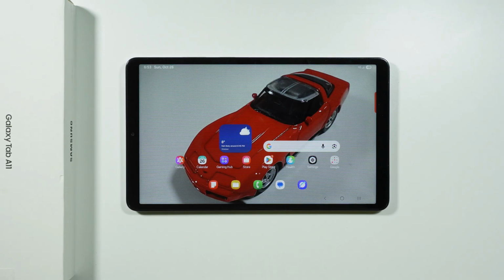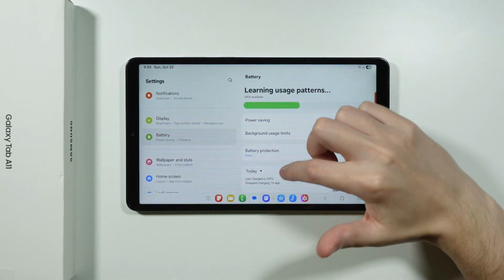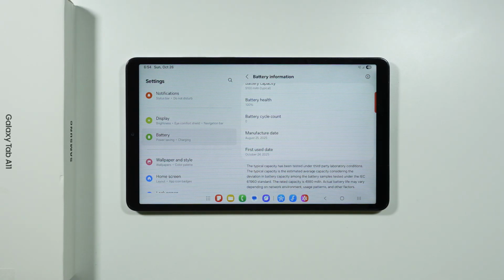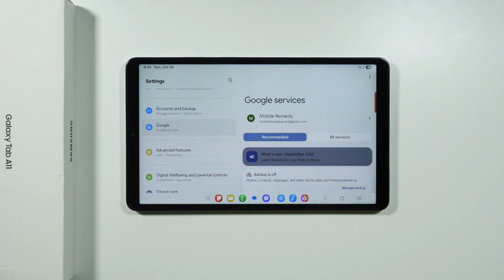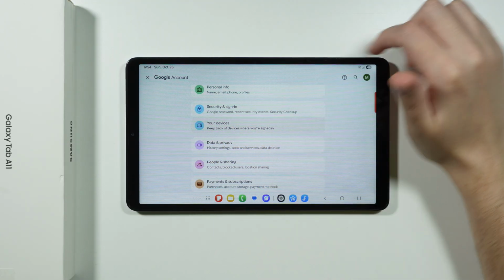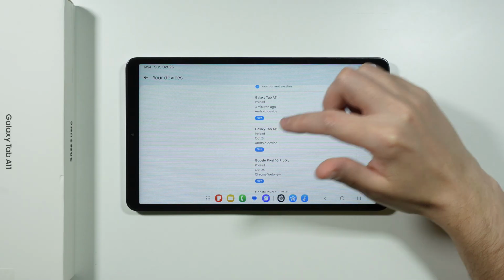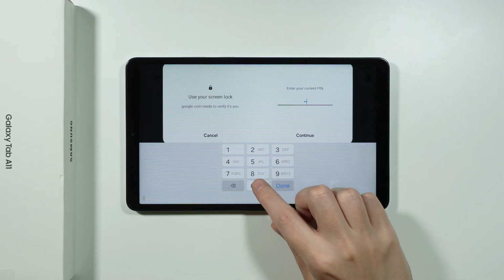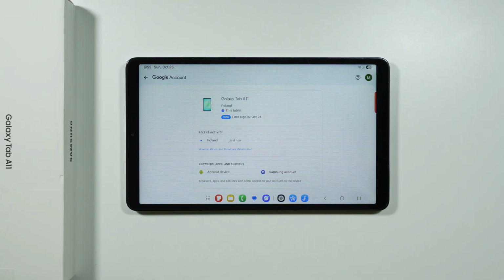Samsung Galaxy Tab A11/A11+: How to Check Activation Date (First Sign-In)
In this video, I'll show you how to check the exact activation date (or first sign-in date) of your Samsung Galaxy Tab A11 or A11+. Knowing the activation date is crucial for warranty tracking and understanding when your device officially began service. Follow these steps in this quick tutorial to find the precise date your Tab A11 was first set up.